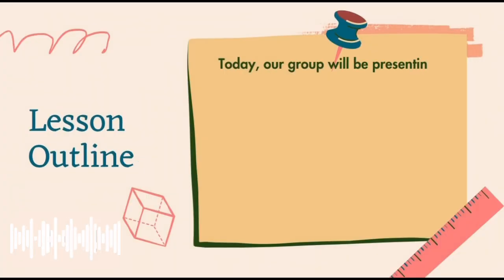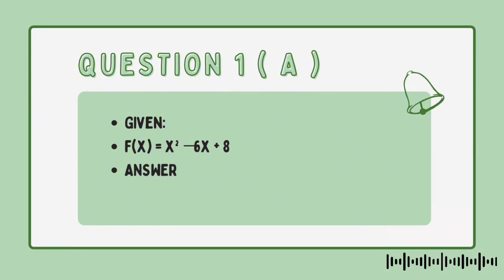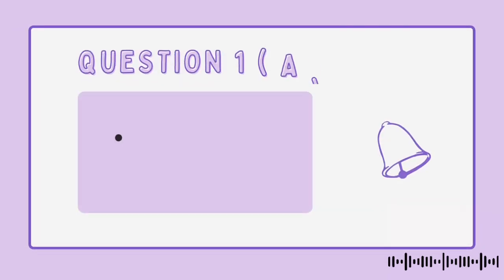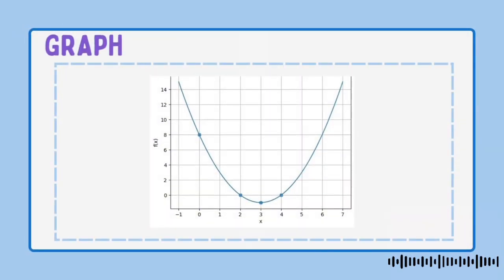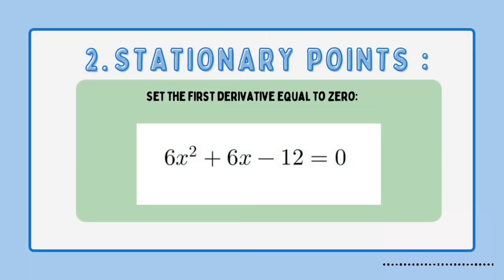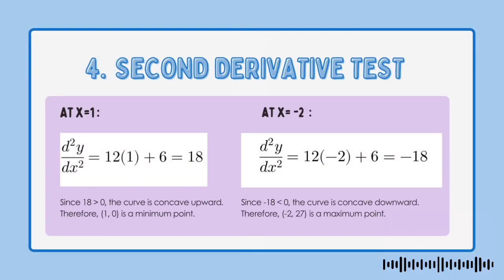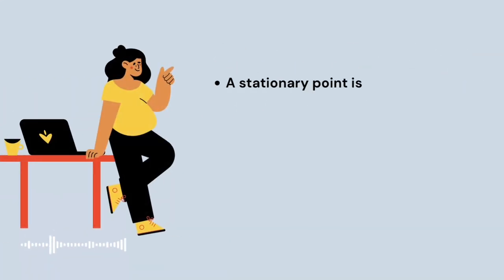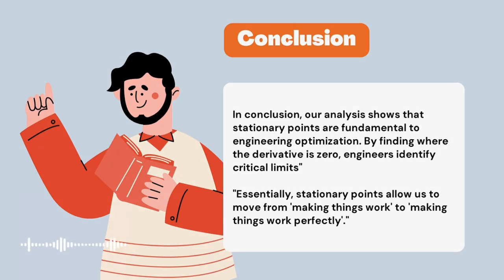STATIONARY POINTS ( JMSK )